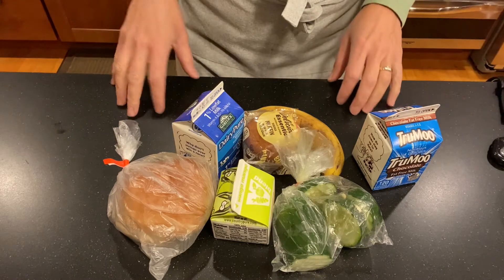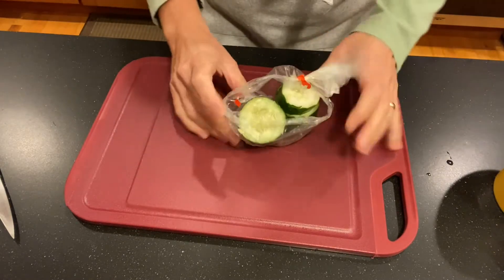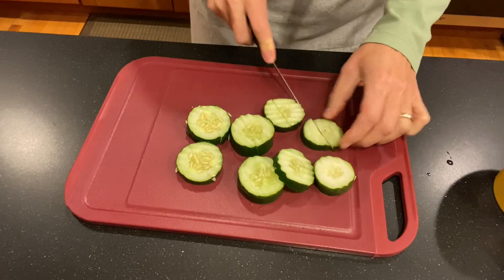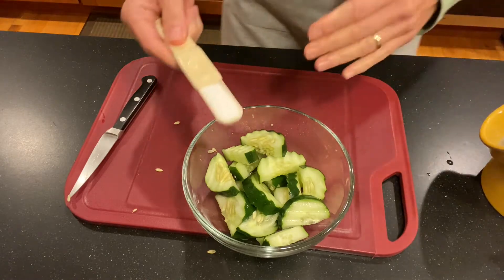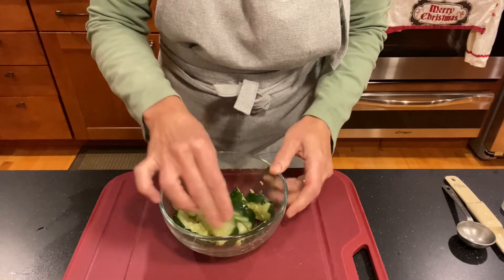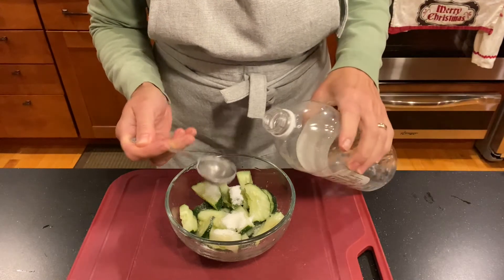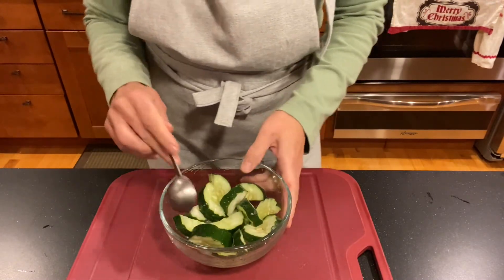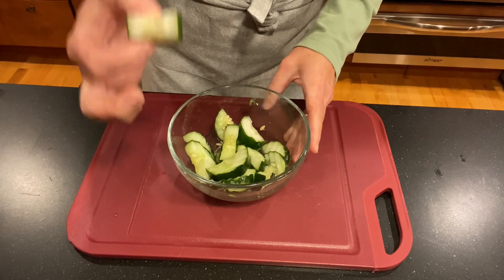School lunch challenge quick cucumber pickle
Recipe:
 School lunch cucumber coins, cut in half
Place in a bowl and sprinkle with 1 tsp. salt and allow to sit for 5 minutes.
After 5 minutes, drain and rinse the cucumbers.
Add in:
1 Tbsp. sugar
2 Tbsp. white vinegar (or any vinegar you would like to try)
Stir to dissolve sugar ,allow to sit overnight and stir occasionally.